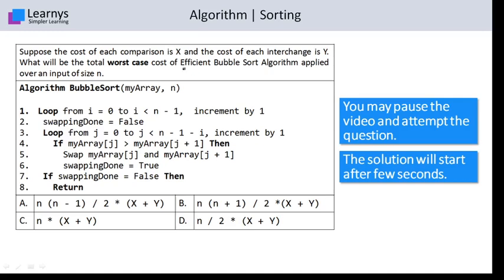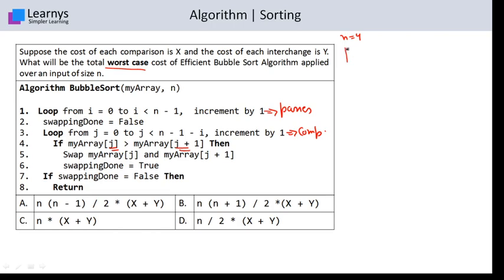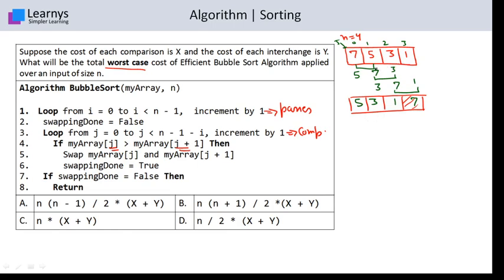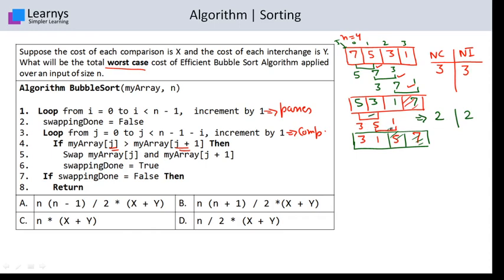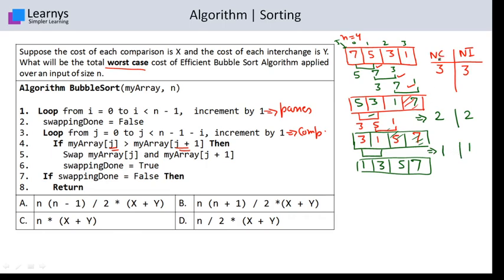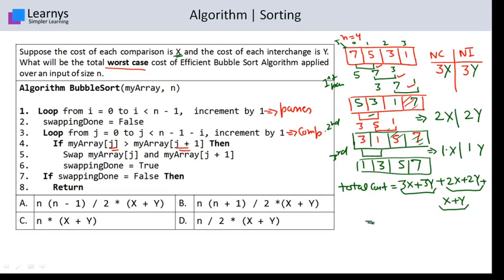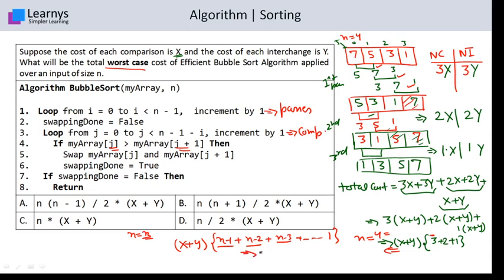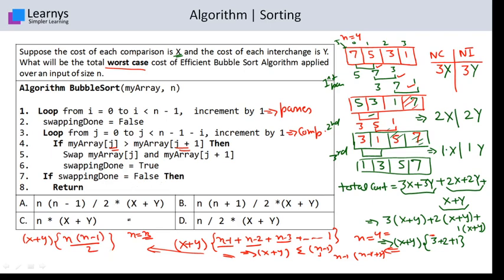InfyTQ 2022 Batch Practice Questions - Algorithms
Practice questions for InfyTQ 2022 Batch qualifying examination. Each video presents one problem and its detailed solution.

Join InfyTQ 2022 Batch Live Classes by Team Learnys. Submit your details through the below mentioned form and we will get back to you with details of when and how to join the next batch.

View recordings of our live classes.